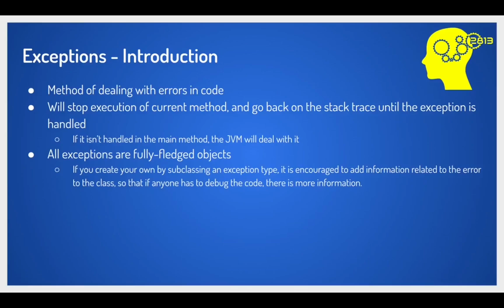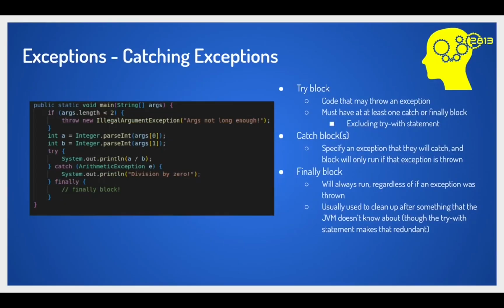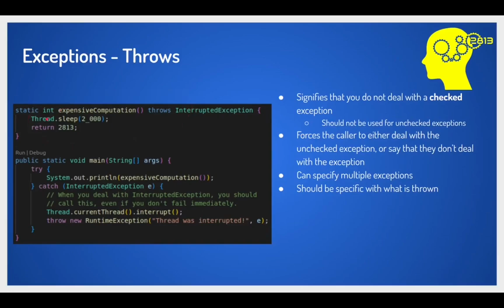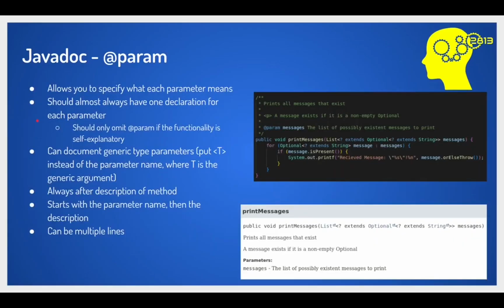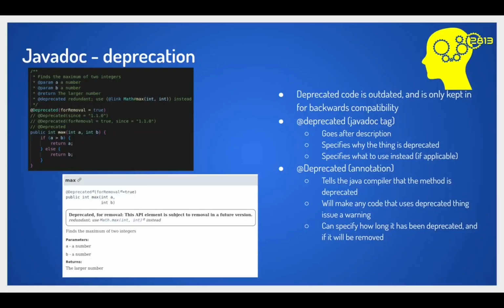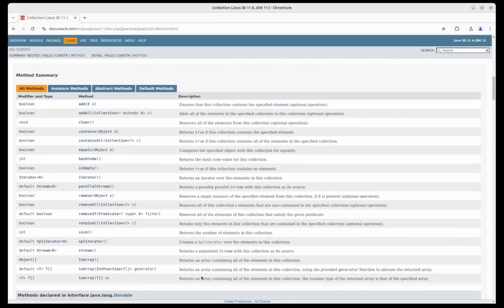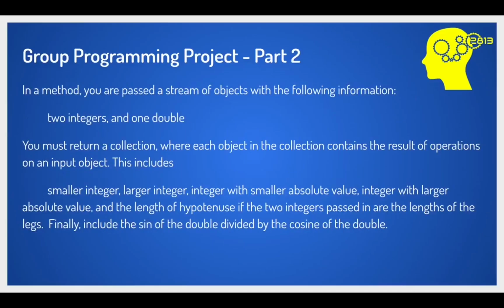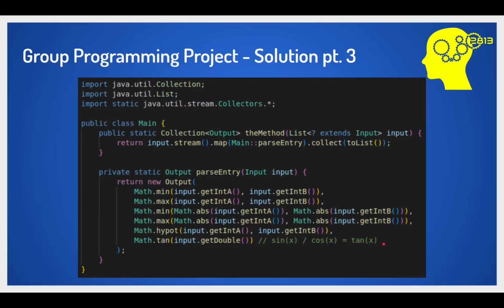FRC 2813 - CodeFoundations Video 6